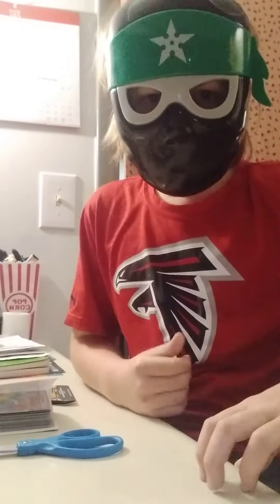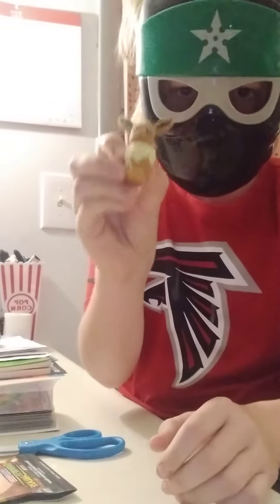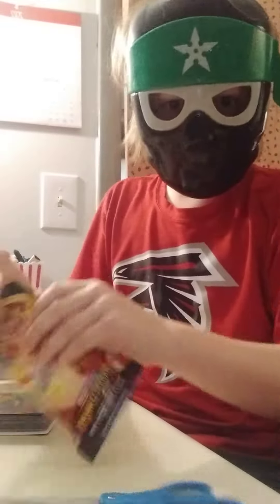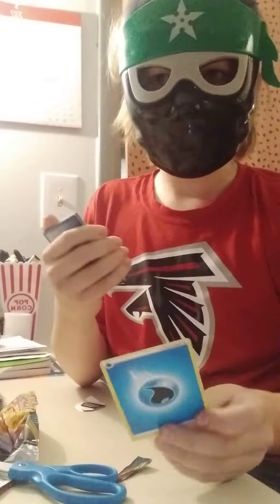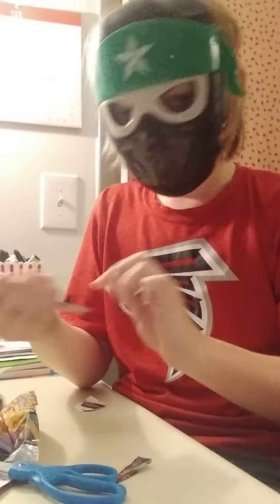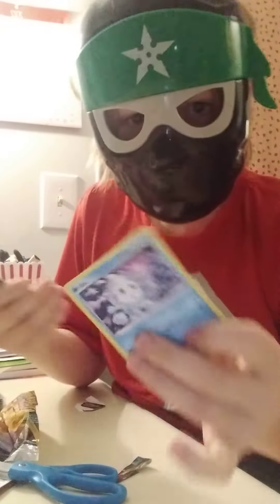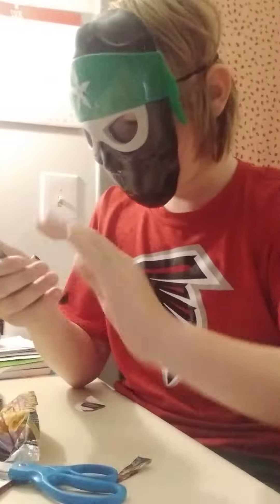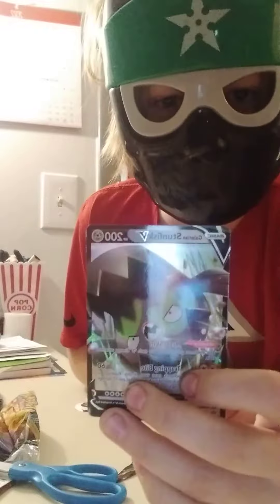Opening up a pack of Darkness Ablaze Pokemon cards.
Sorry I said Vanillite wrong:(